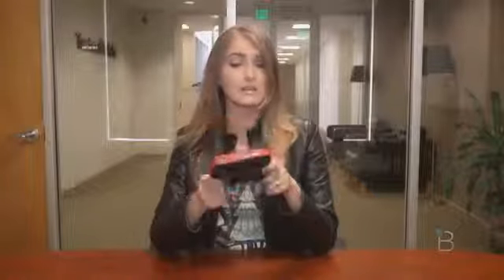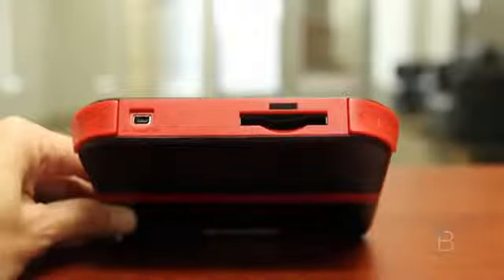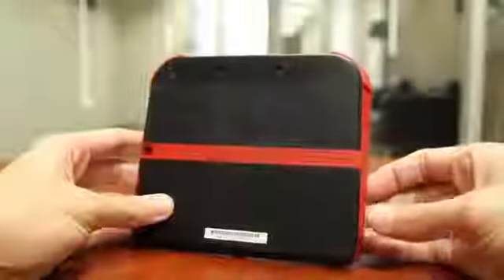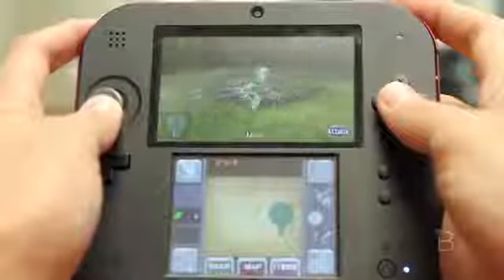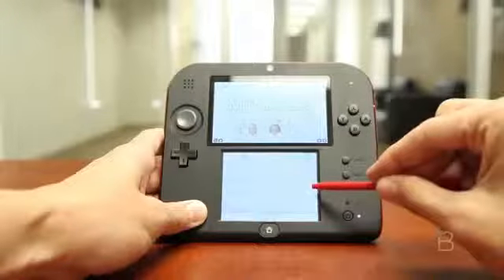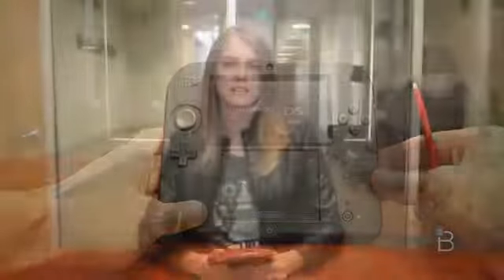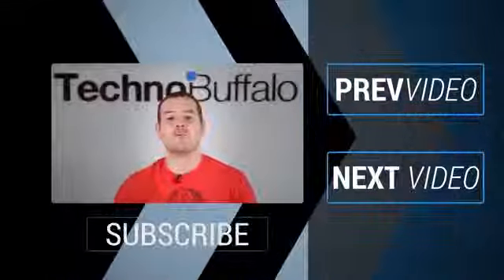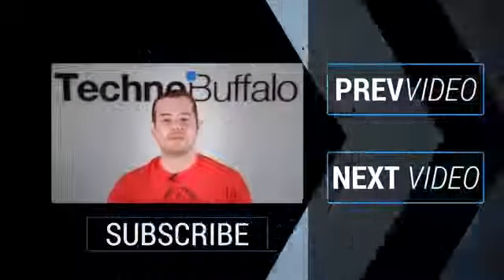Nintendo 2DS Review1300